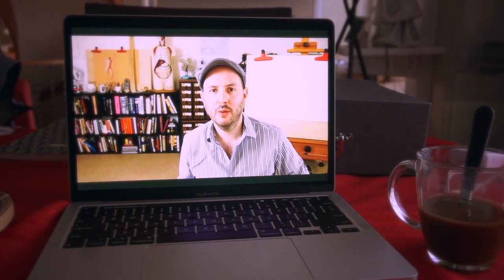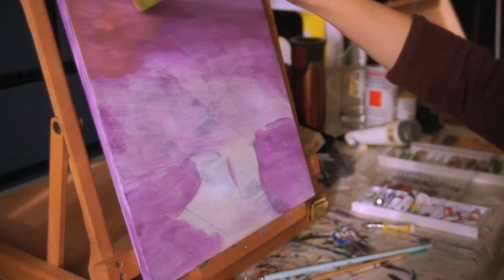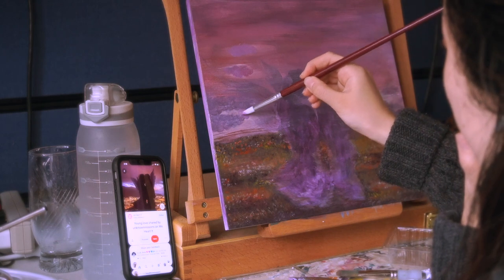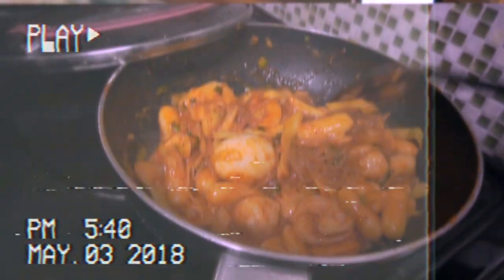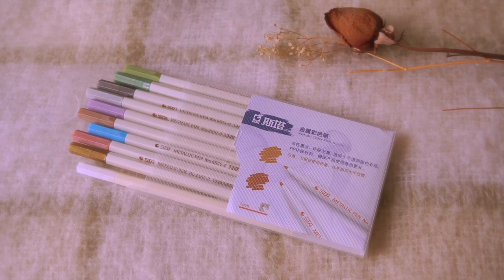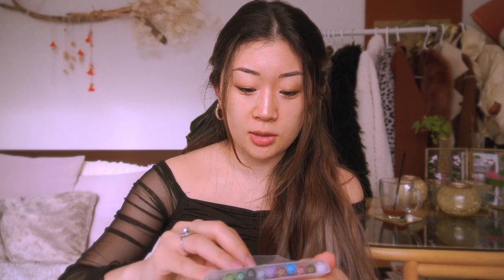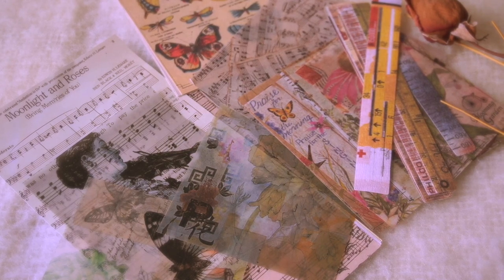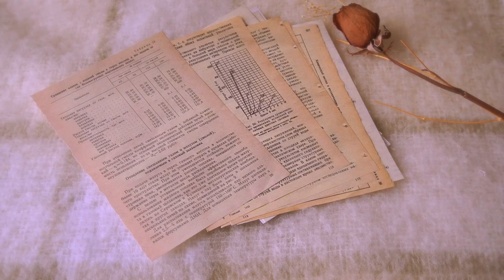art vlog 🦋 painting, stationery haul, & sketching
ellooooo my loves! Happy Sunday, coming back with another weekly art vlog. Lots of mistakes and learning in this one with acrylic painting and a stationery haul for creative journaling!

Items in today's video ⬇️
*All Mejuri jewelry:

-Uber eats $5 off: eats-annal1393
-Uber: annal1393

🌹MUSIC
Songs from today's video is from Music Bed!